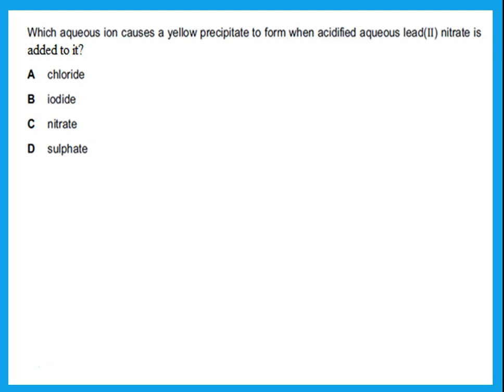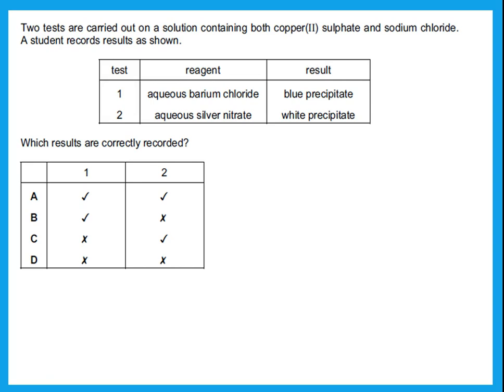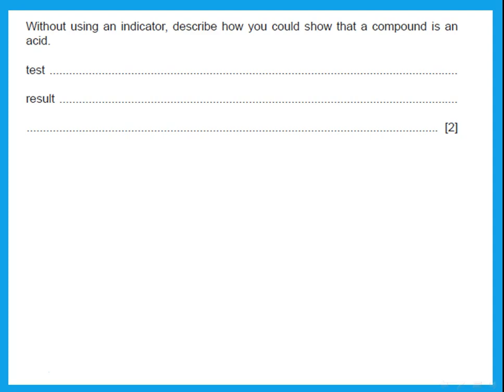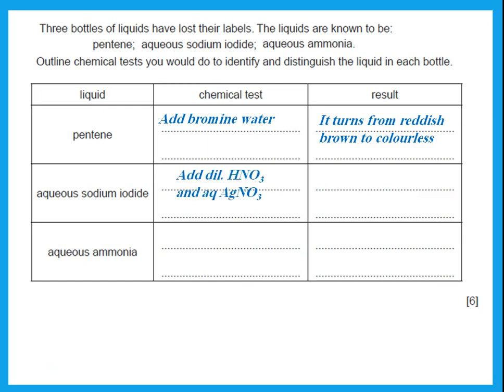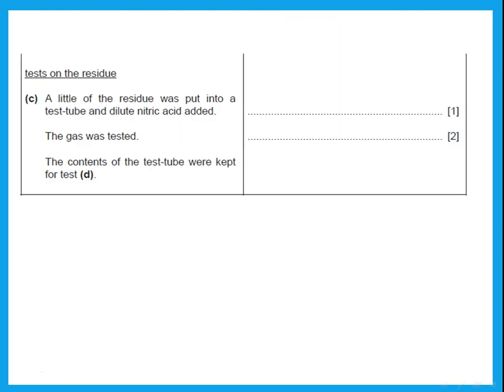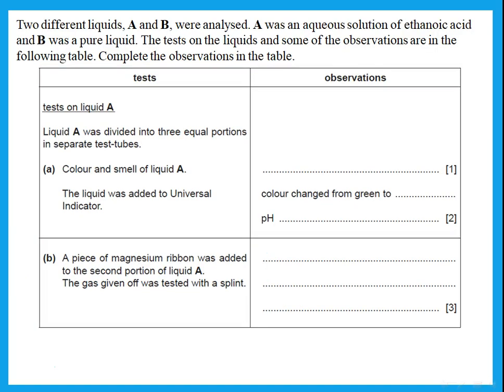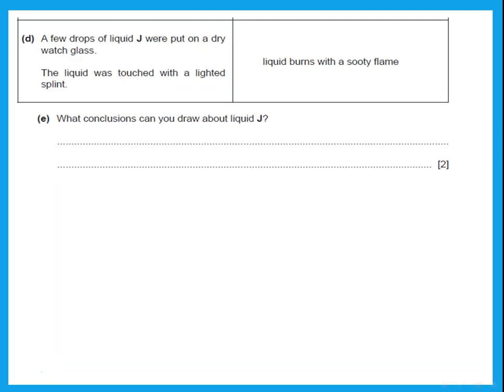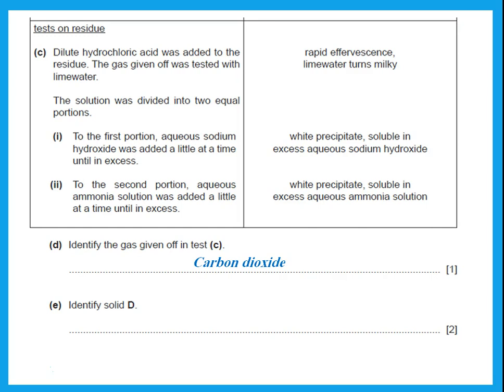IGCSE Chemistry Cambridge Ch 9 Qualitative Analysis Q & A - Dr. Hanaa Assil